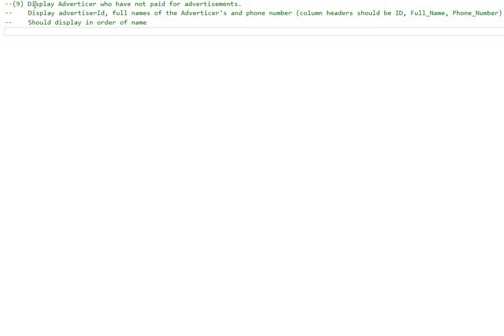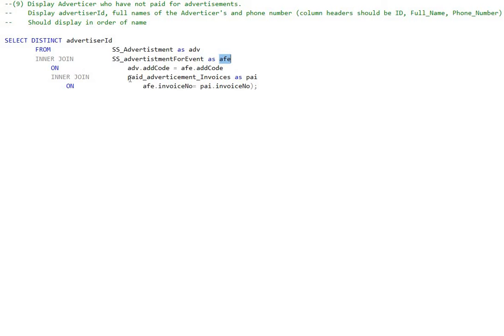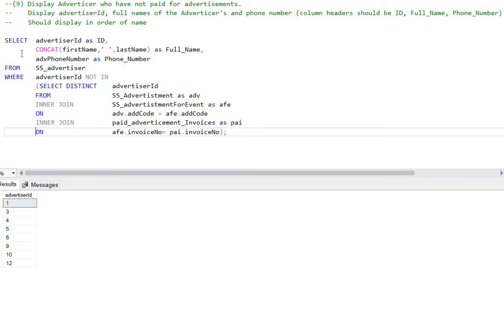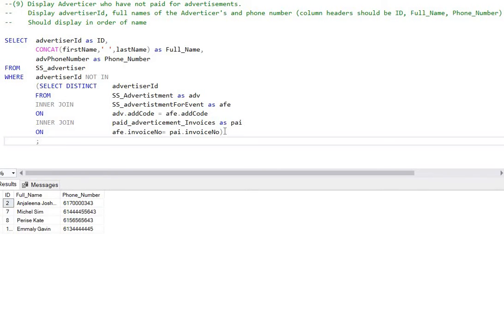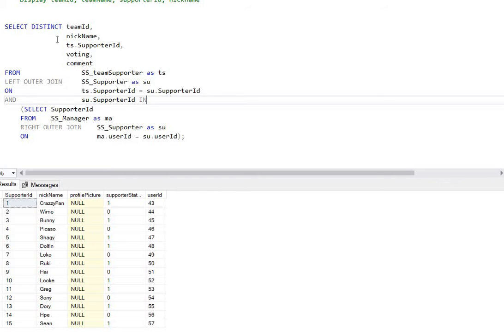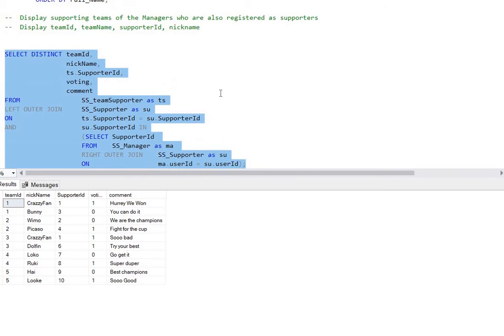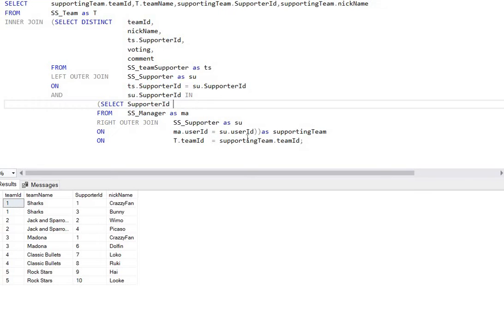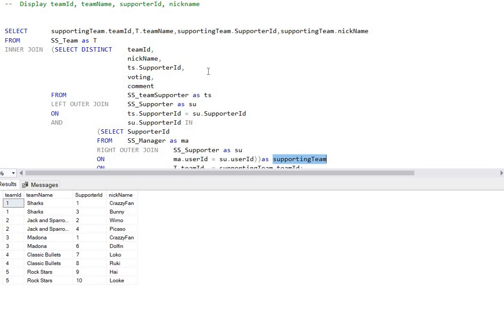Screen Recording Dedunu Samarasekera